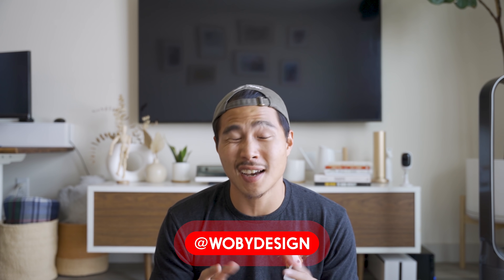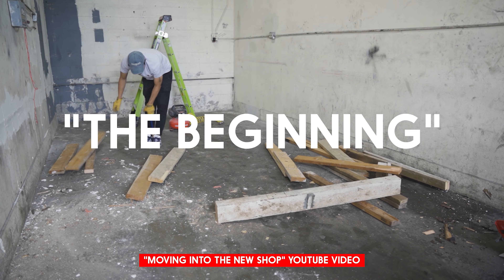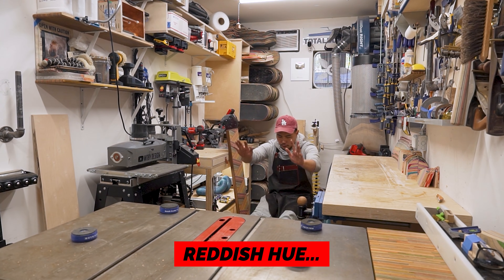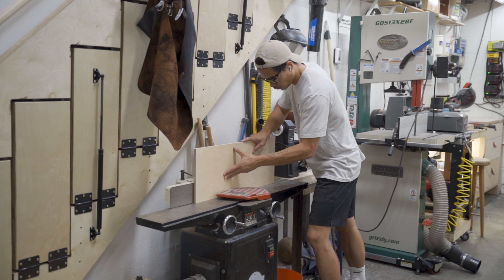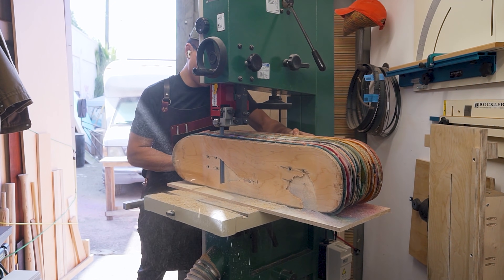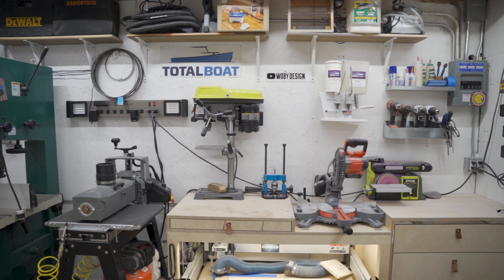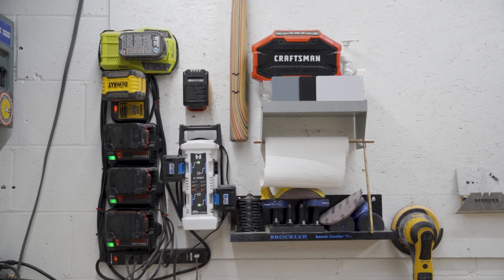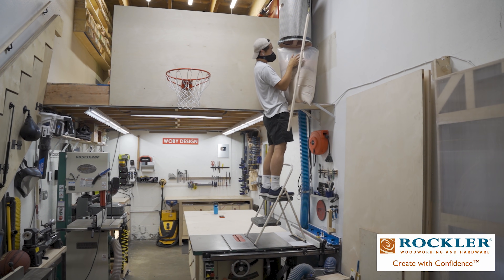ONE CAR GARAGE INTO A FULL WOODWORKING SHOP!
BIG SHOUTOUT TO TOTALBOAT! @TotalBoat

AMERICAN GREEN LIGHTS!

HUGE THANKS TO ROCKLER!

HUGE THANKS TO MIRKA!

-Supermax Drum Sander 16-32
-4 inch Carving Disc for Angle Grinder
-4.5 inch Carving Disc for Angle Grinder
-IRWIN QUICK-GRIP One-Handed Mini Bar Clamp 2 Pack
-IRWIN QUICK-GRIP Bar Clamp
-Waxed Canvas Apron
-Orange painter's tape
-Sony Alpha a6500 Mirrorless Digital Camera w/ 2.95" LCD
-Sony - FE 16-35mm F2.8 GM Wide-angle Zoom Lens

XO, Ben